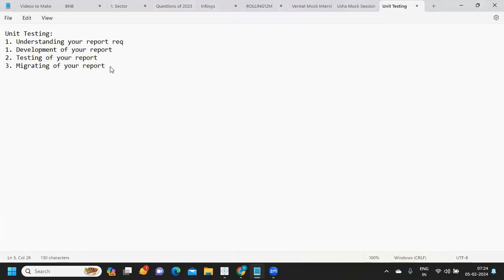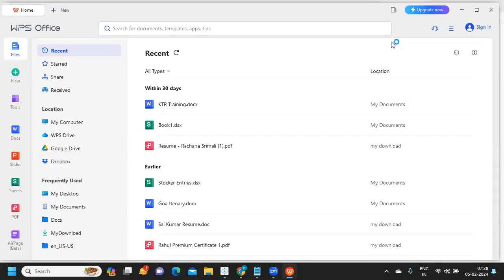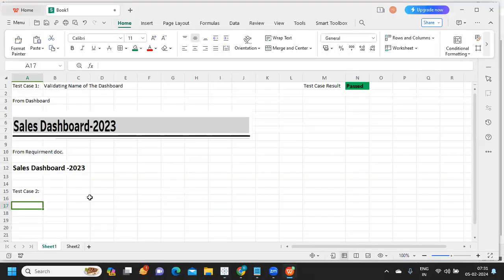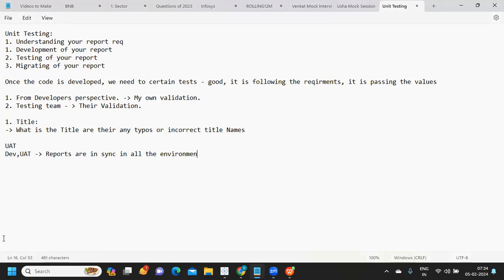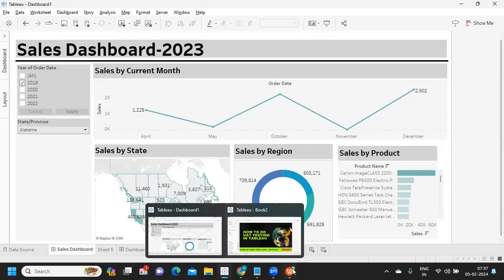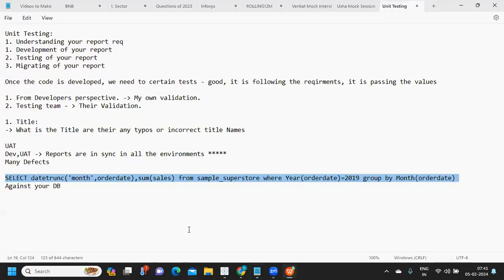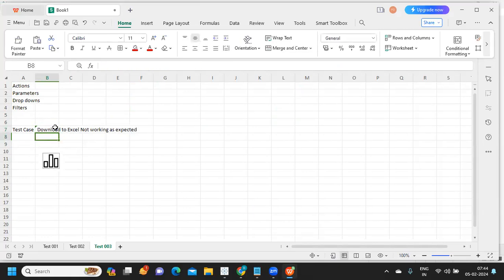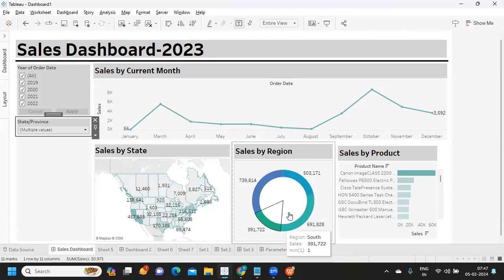How to do Testing in Tableau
Hello Everyone,

In this video we will create testing document in tableau.